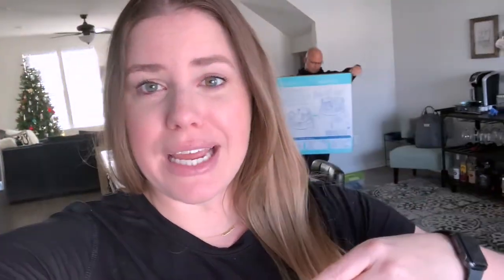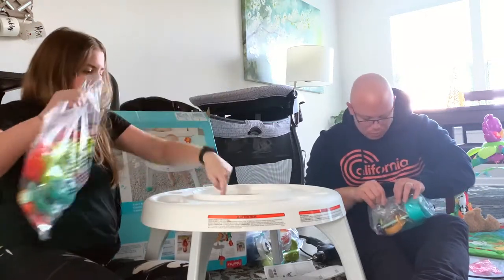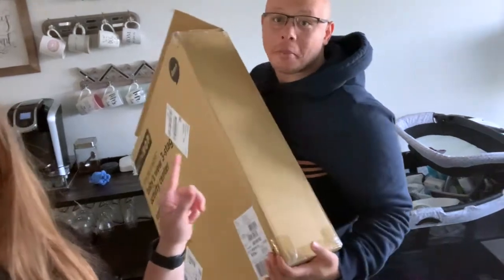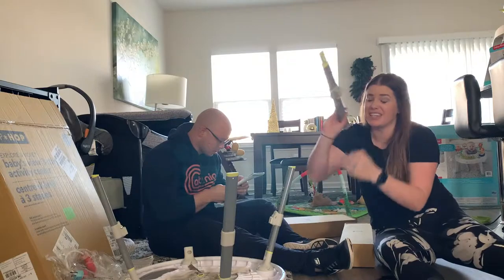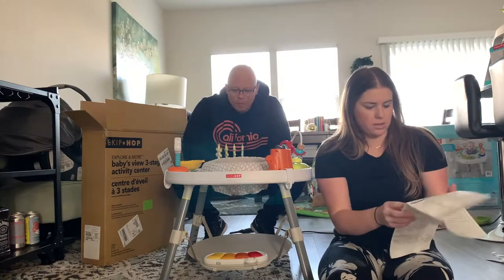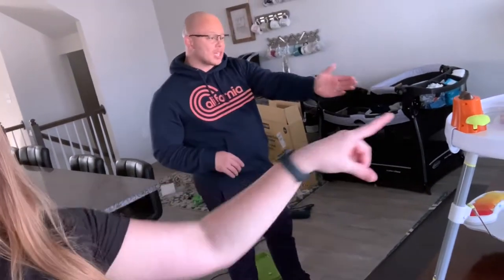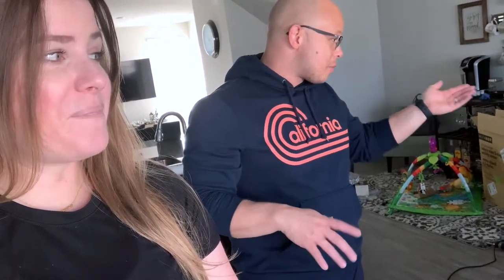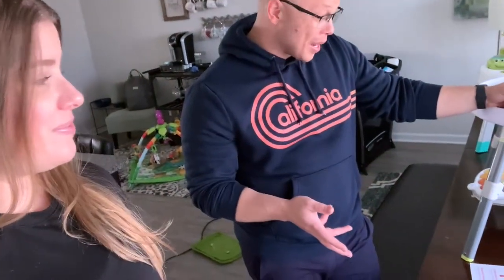Best Baby Activity Center: Skip Hop Explore and More vs. Fisher Price 2-in-1 Assembly and Review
In this video we are doing an activity center comparison of two popular activity centers - the Skip Hop Explore and More 3 Stage and the Fisher Price 2-in-1 Activity Center. Watch until the end to see which one is the BEST baby activity center in our opinion!

 //SHOP THIS VIDEO:
Skip Hop Explore and More Baby's View 3-Stage Interactive Activity Center
Fisher-Price 2-in-1 Sit-to-stand Activity Center
Skip Hop Explore & More Toddler's Activity Chairs
Fisher-Price Rainforest Music & Lights Deluxe Gym

//BABY & TODDLER PRODUCTS I LOVE:
Hatch Sound Machine
Halo Micro Fleece Swaddle
Ollie Swaddle
Avent Naturals Baby Bottles
Dekor Diaper Pail Plus

//VIDEO CHAPTERS
0:00 - 1:19 Intro
1:20 - 6:44 Fisher-Price 2-in-1 Sit-to-stand Activity Center Assembly
6:45 - 10:47 Skip Hop Explore and More Activity Center Assembly
10:48 - 20:58 Review of the Baby Activity Centers
20:59 - 22:04 Carter playing with the Fisher Price Activity Center
22:05 - 23:00 Carter playing with the Skip Hop Activity Center
23:01 - 25:40 Final Decision and Outro

Xoxo!
Christine